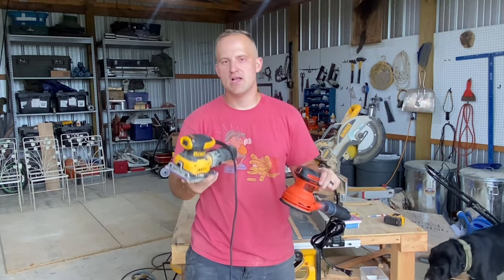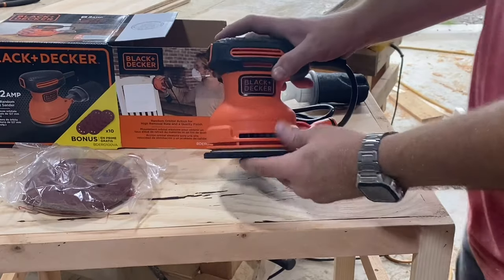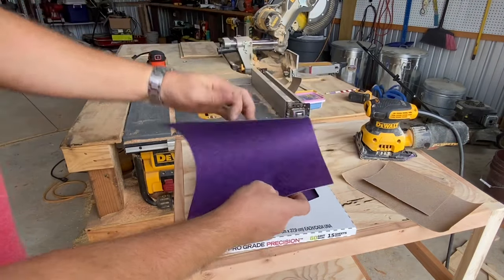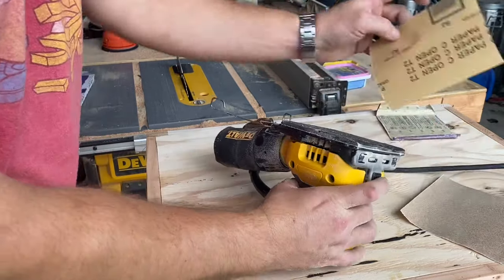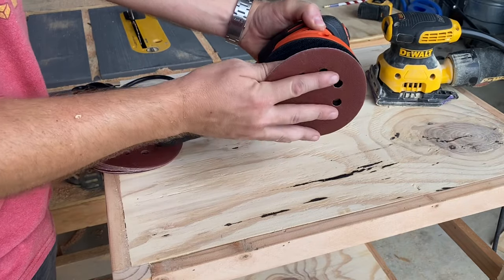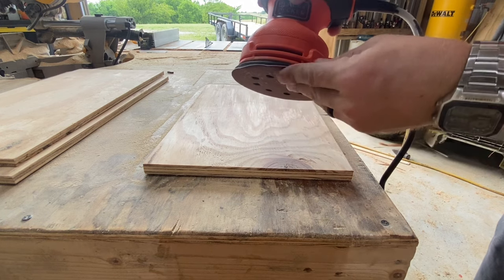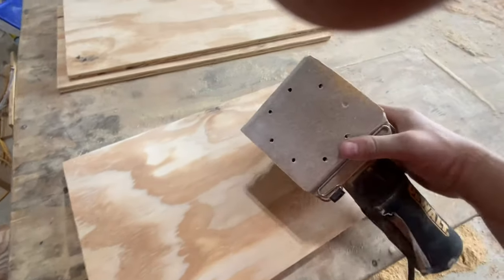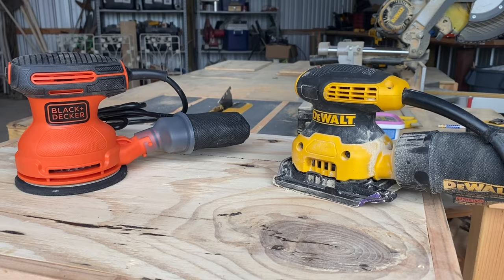Which Sander is BETTER? || Random Orbital VS 1/4 Sheet Palm Sander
An honest comparison between a random orbital sander and a 1/4 sheet palm sander.  If you are trying to decide which sander to buy, be sure you watch this video before you make a purchase.

Recommended tools:

DeWalt Sander

Black and Decker Random Orbital Sander

3M 60 grit sandpaper